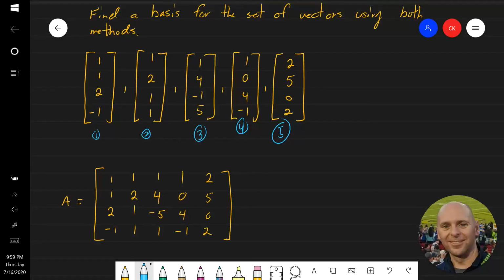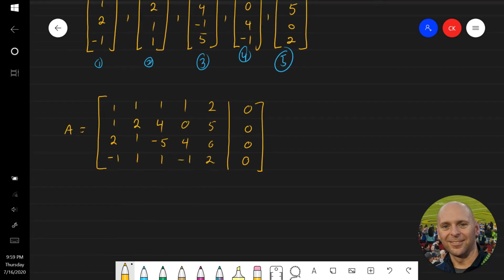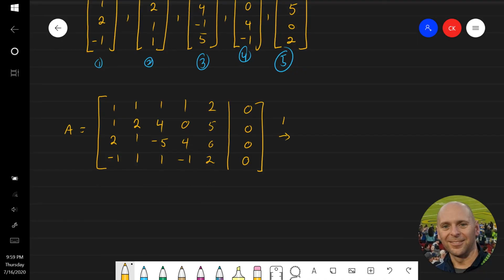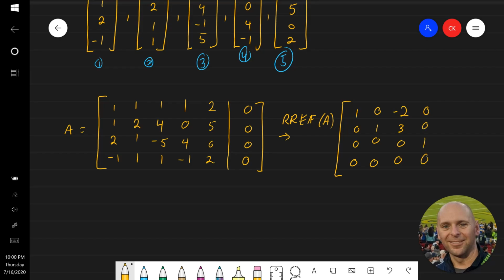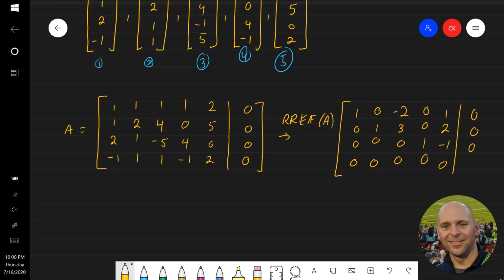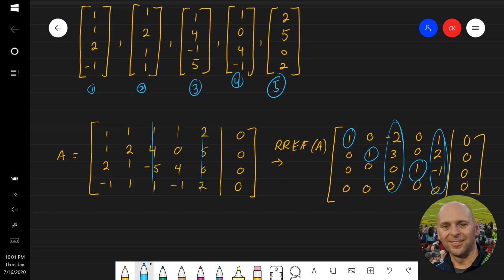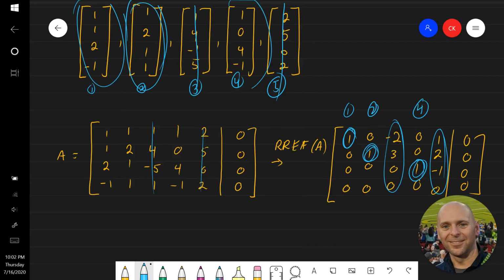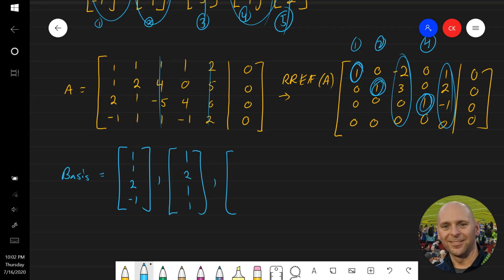Finding a Basis Method 2